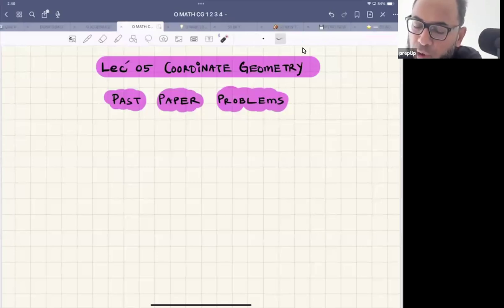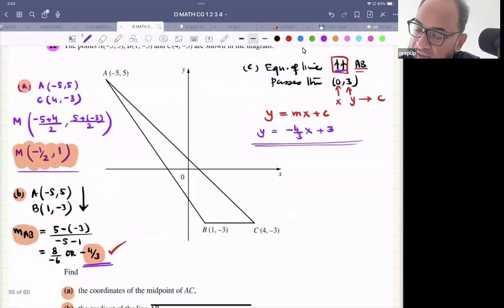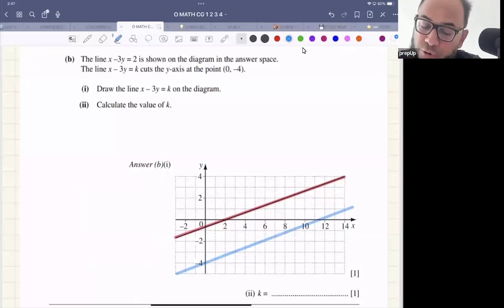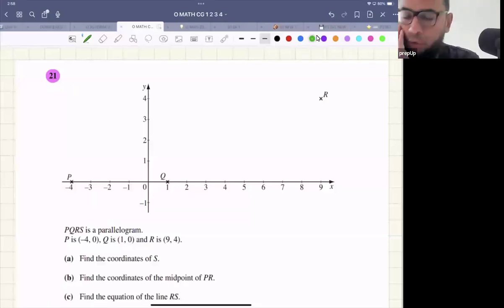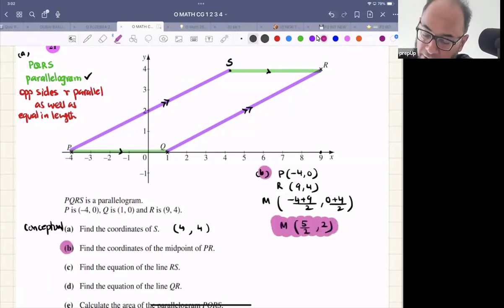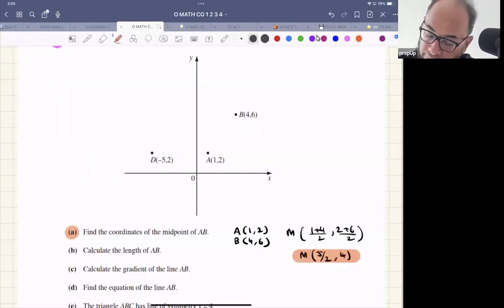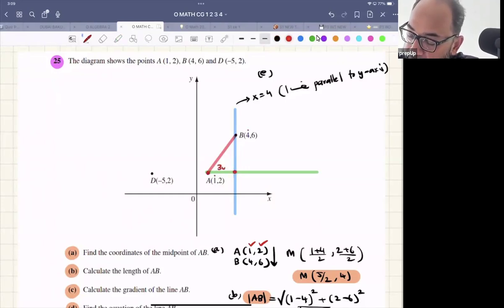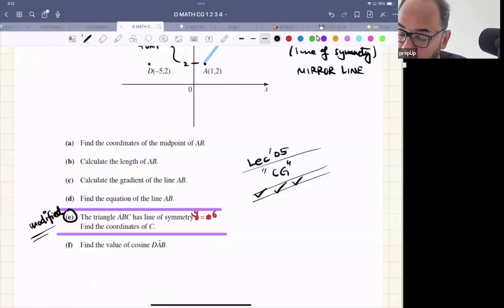MATHEMATICS | COORDINATE GEOMETRY | PART 05 | O LEVEL 4024 | IGCSE 0580